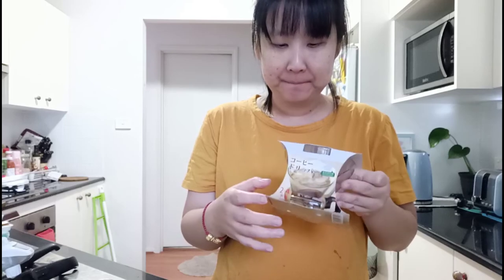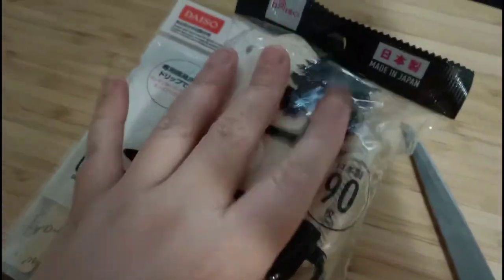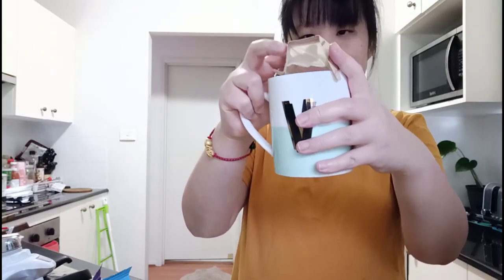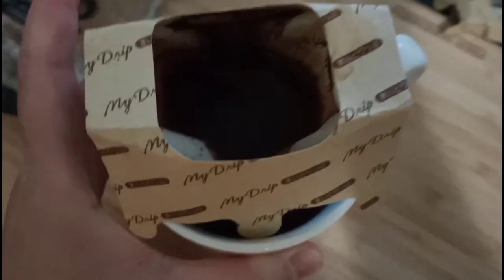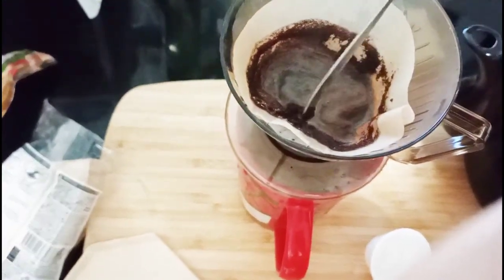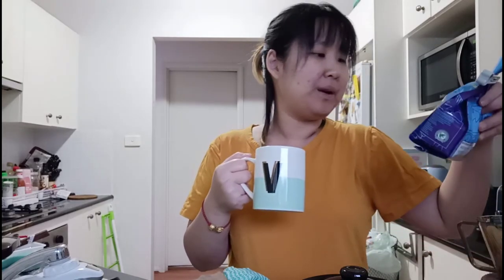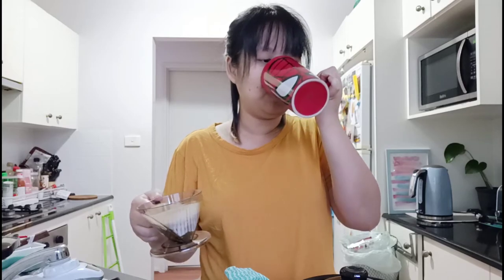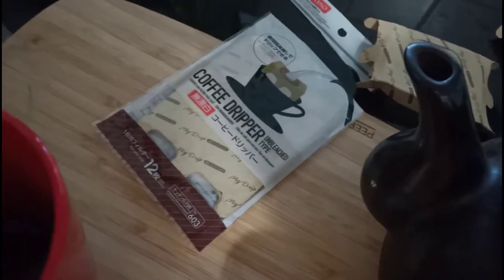Trying Out Daiso's Coffee Drippers [Portable + Plastic Cup]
If you are in Australia you can just grab these at your local Daiso's store. They are all $2.80 each. AlsoIam aware that this video is a mess so feel free to check out other youtube reviews for these products.

I can't find the daiso dripper cup on amazon. But the filter and the disposable dripper are below:

Daiso Coffee Filter Paper 102 [1-4 person] Brown 100 pieces x 2 Bags

Japanese Disposable Coffee Filter for One Cup 12pcs, Unbleached Type

Camera Used / Phone : Oppo Reno Z

All Amazon links on this channel are affiliate links, it means I will earn a small commission when you purchase something on amazon when you click through using the link(s) without any additional cost to you.